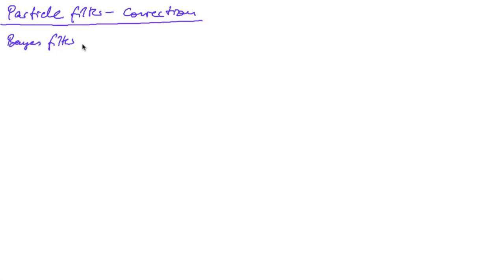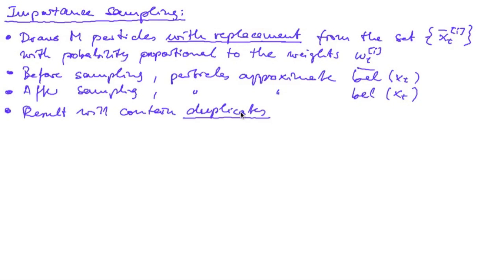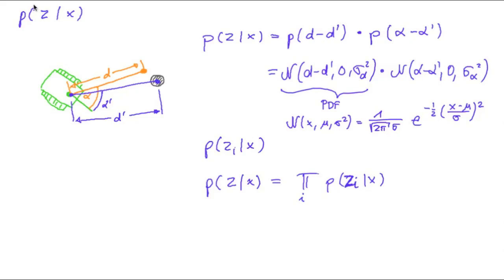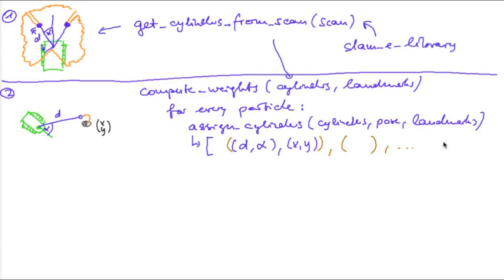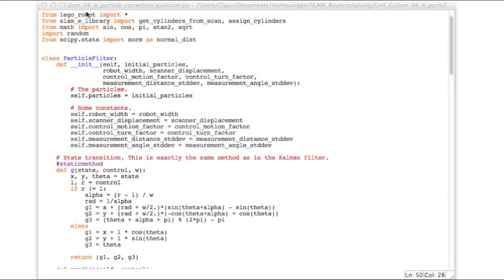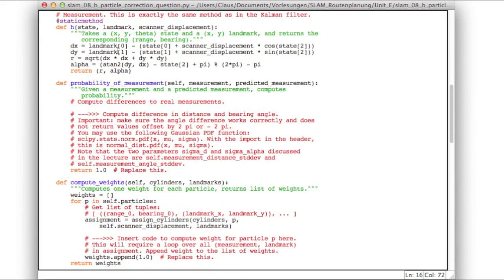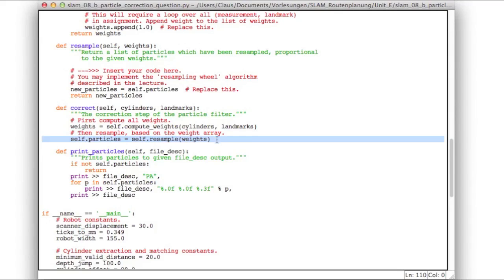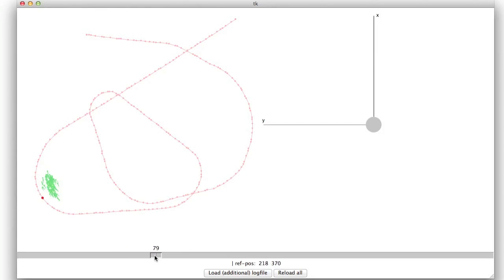SLAM E 05